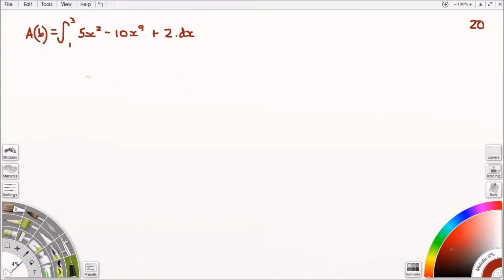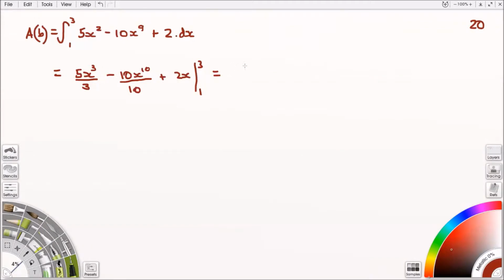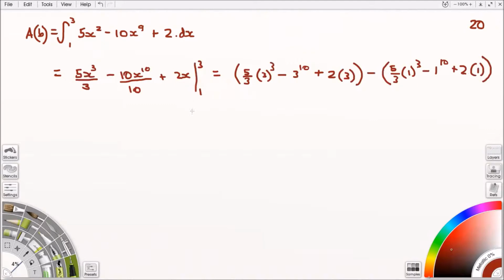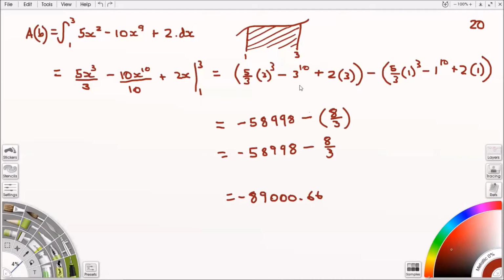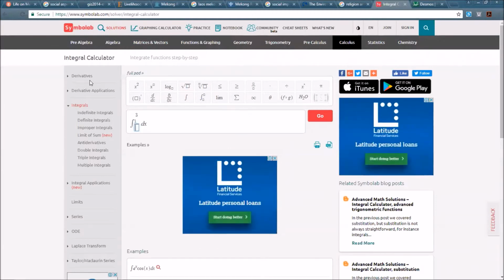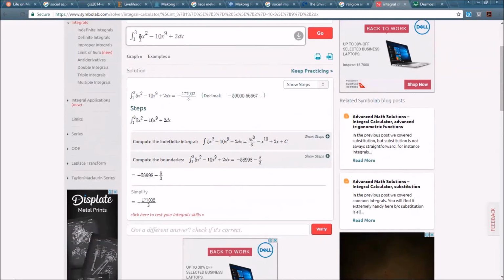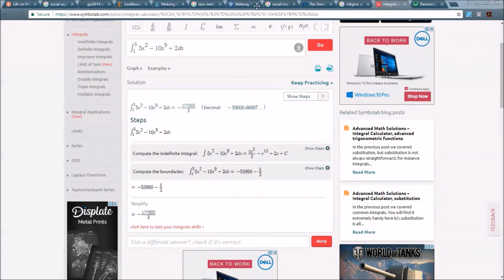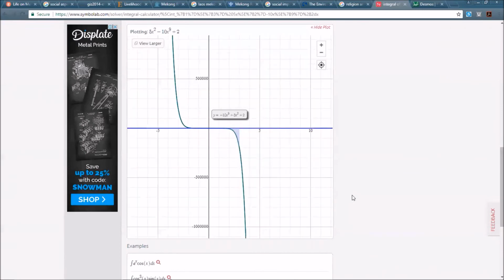Definite Integral Practice Question - Day 20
Hey guys, so we start definite integrals. I posted this question on Instagram yesterday, so this is the solution video to that. Best of luck with solving this one :)